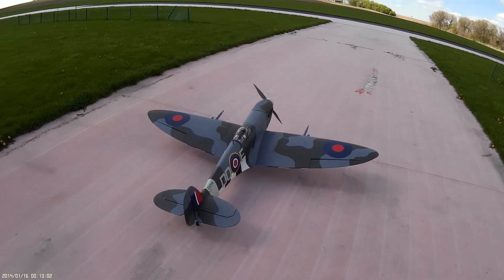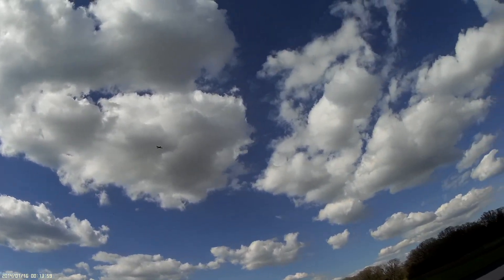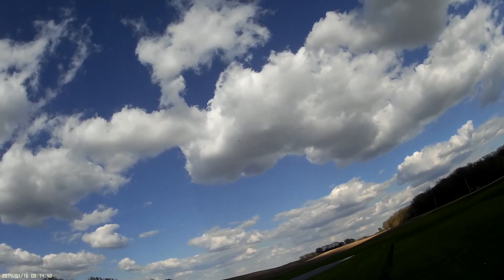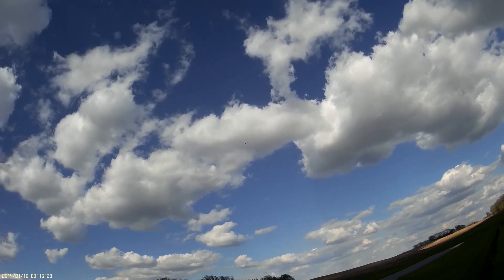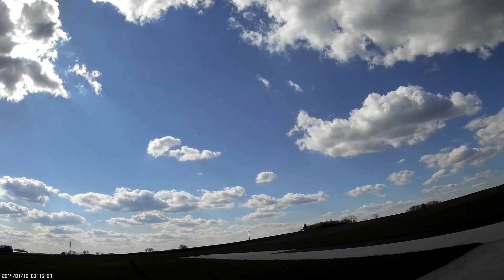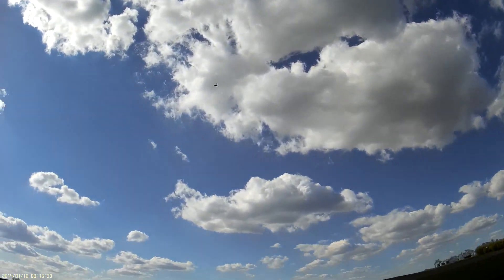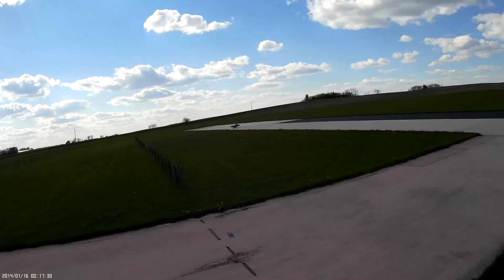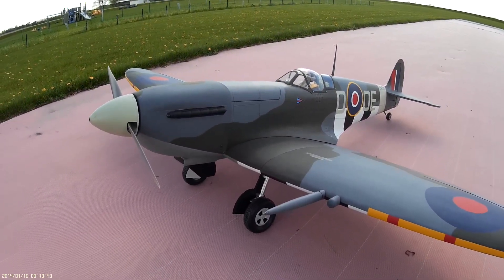Hangar 9 30cc spitfire electric 2nd flight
powered by a 160 size 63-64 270kv motor, talon hv120 esc and a pair of 5s 5000mah 65c batteries. this makes 2685 watts @ 71.32 amps roughly 3.6 horse power. 18x8 apc prop. 5 min.+ flight times.